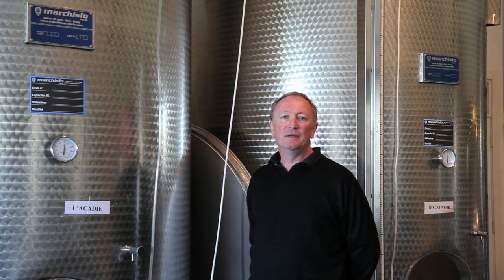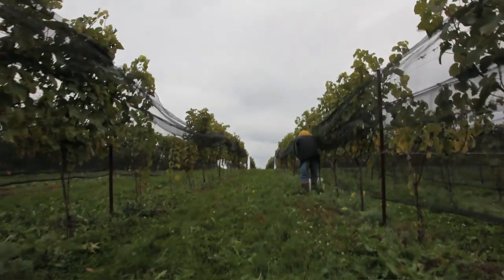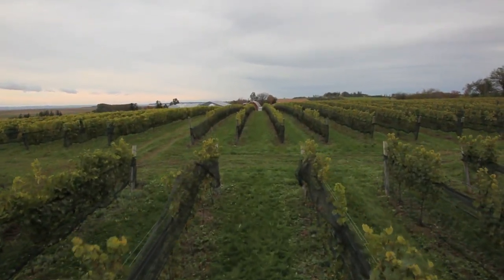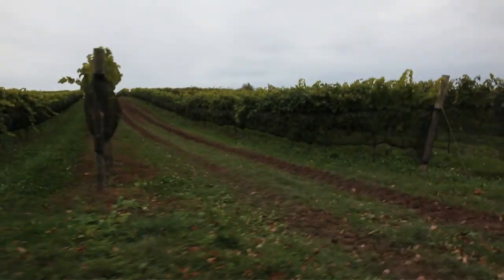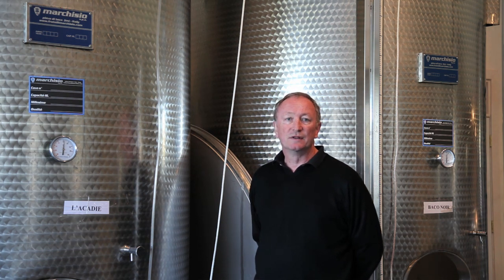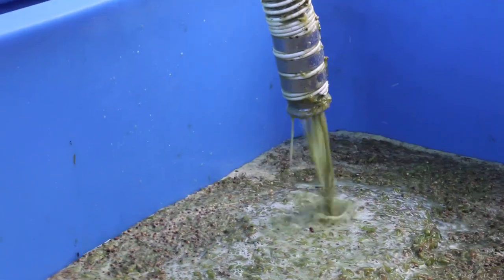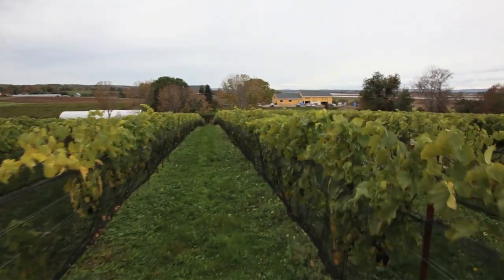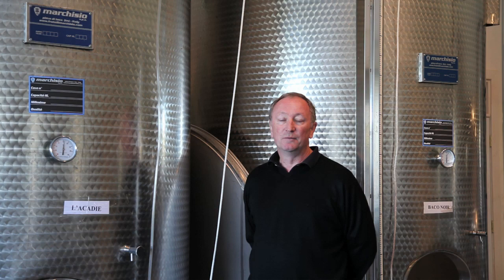Muir Murray Winery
Informational video for Muir Murray Winery and Vinyard